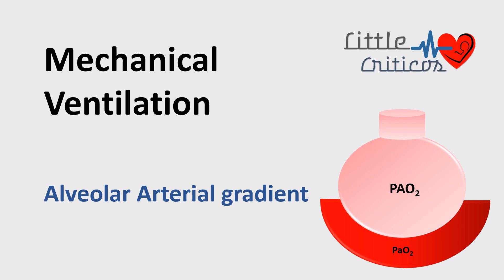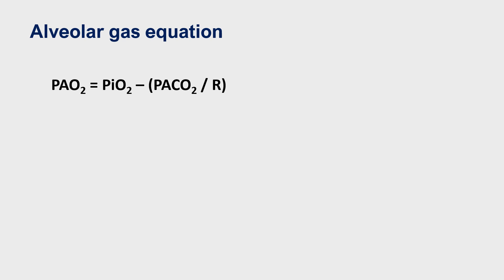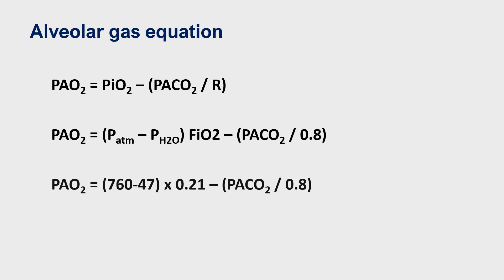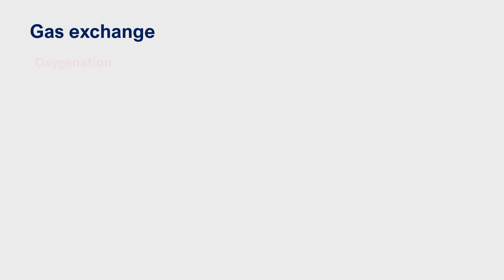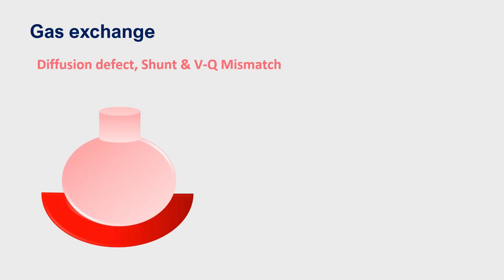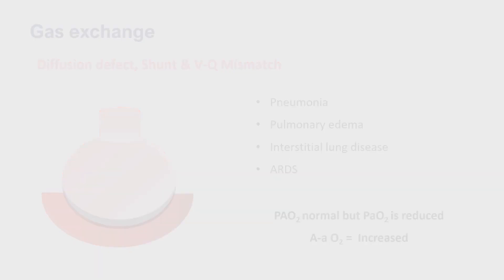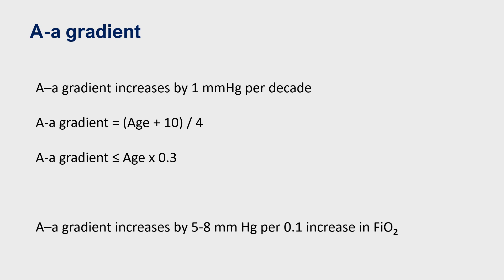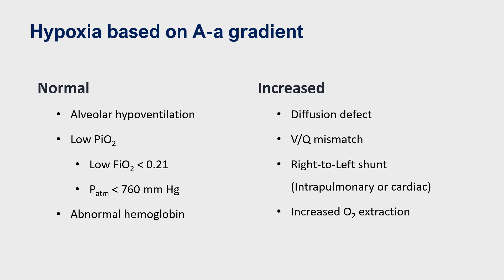Alveolar arterial gradient | A-a O2 Gradient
Alveolar arterial gradient | A-a O2 Gradient | Little Criticos

In this video, we discuss Alveolar arterial gradient and its clinical application.